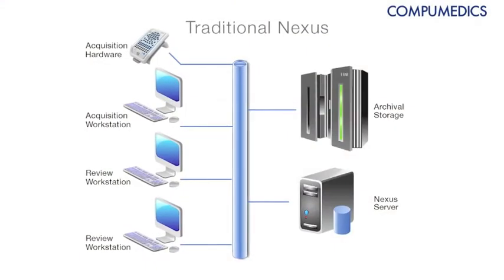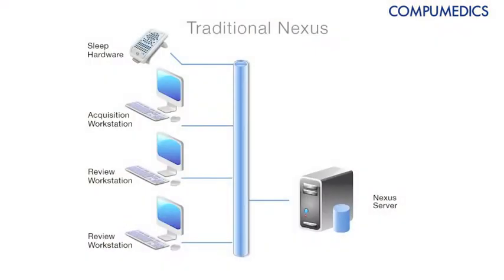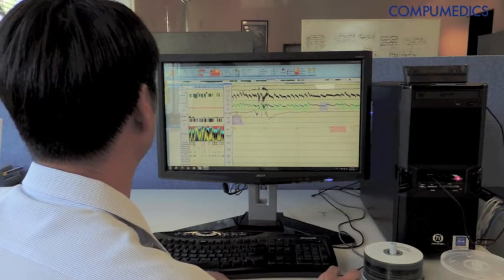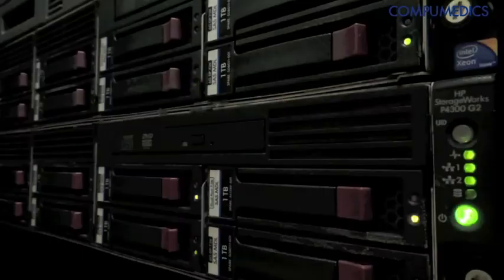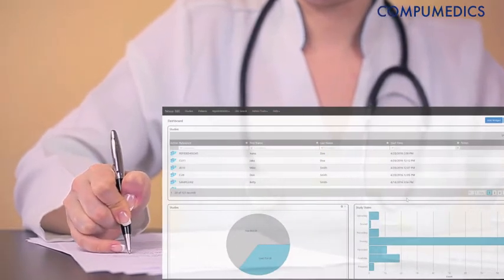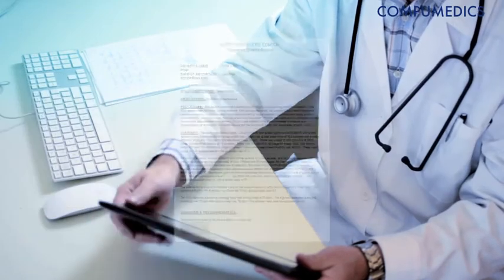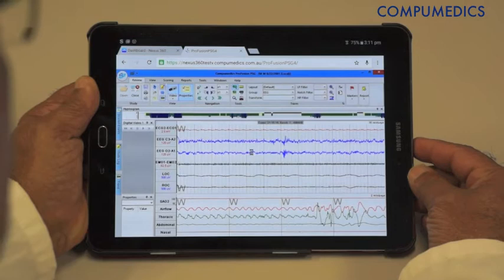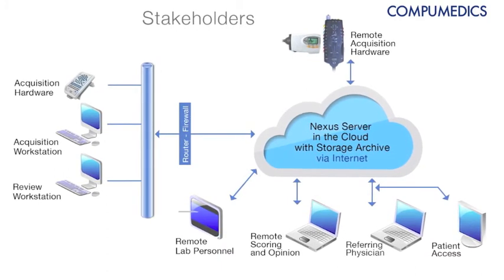Compumedics Profusion neXus 360 v1.0 PREVIEW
Compumedics' latest cloud enabled lab management solution - ProFusion neXus 360 v1.0 - for Sleep and EEG